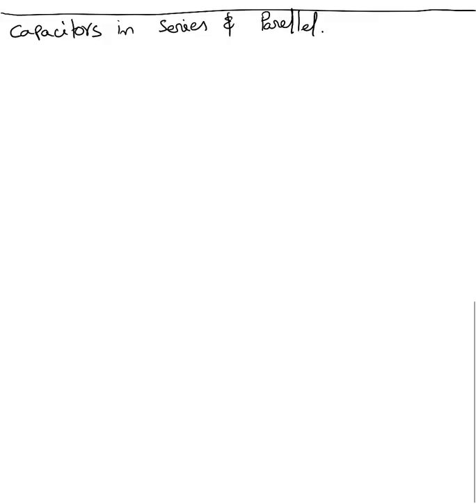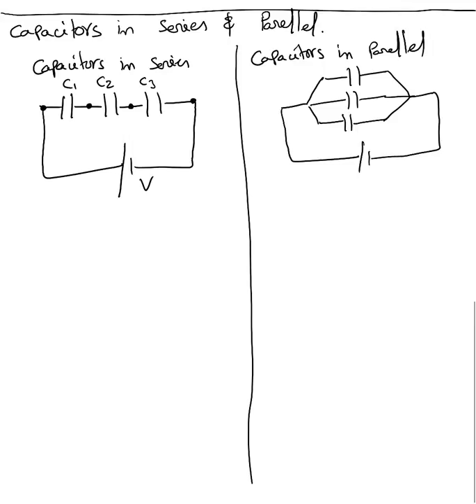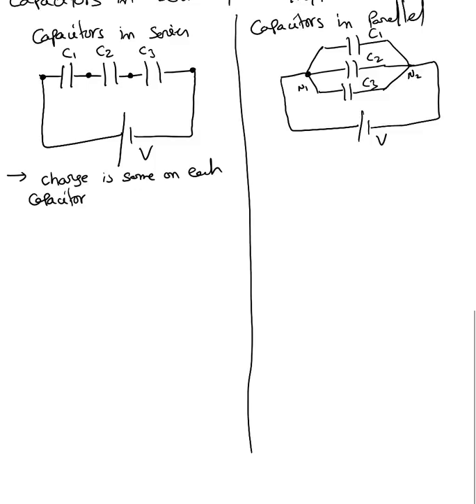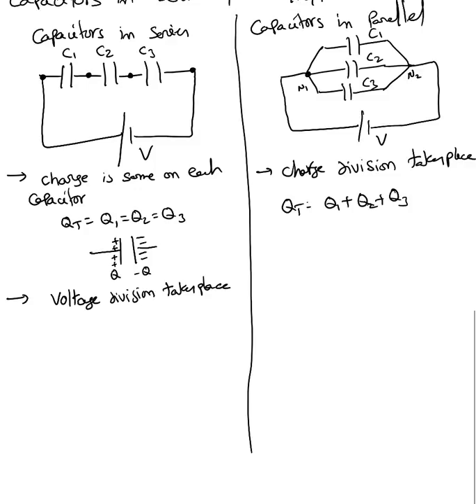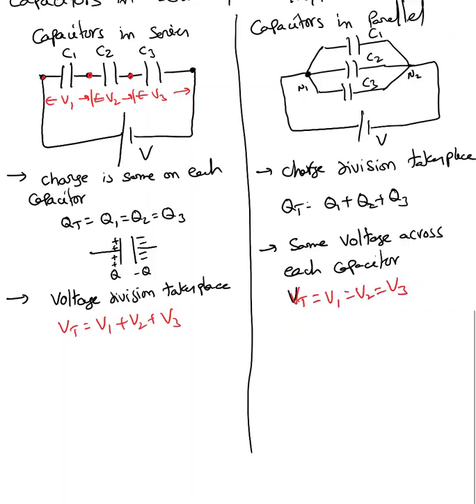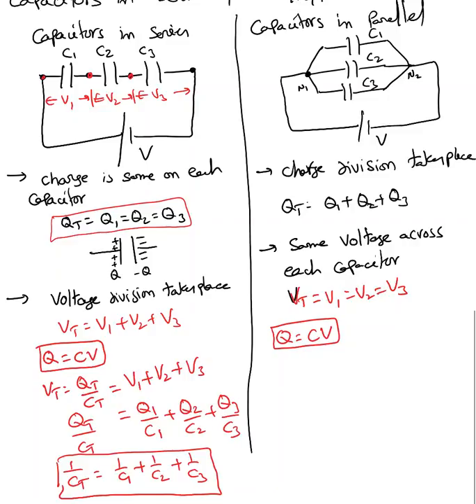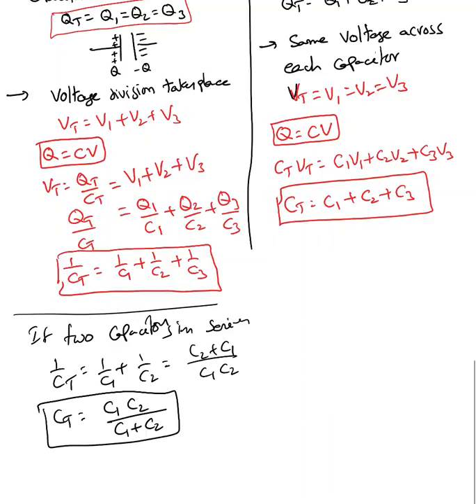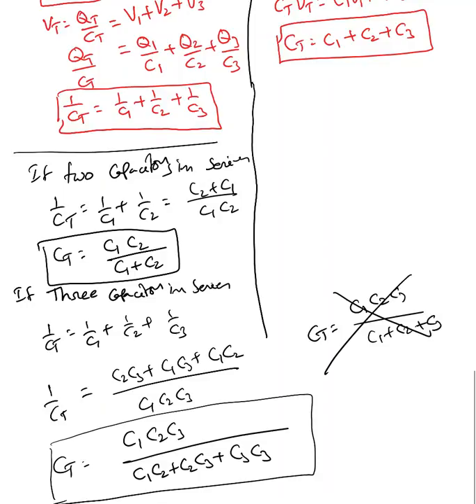Capacitors in Series and Parallel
In this video I discussed about to find the total capacitance when they connected in series and Parallel, I also discussed about the voltage drop across each capacitor and charge on each capacitor.